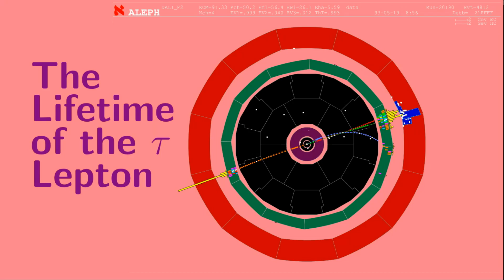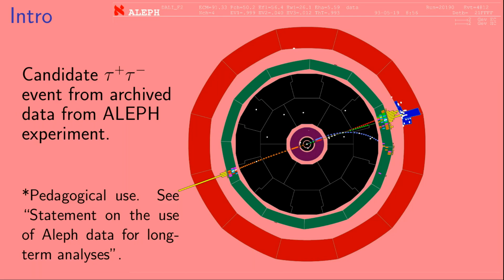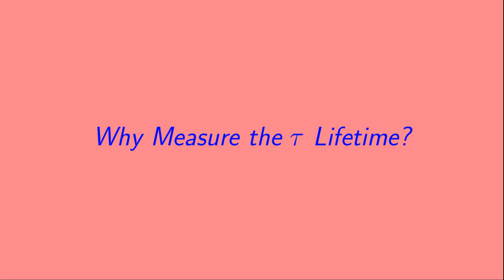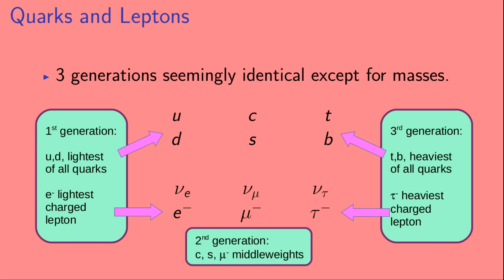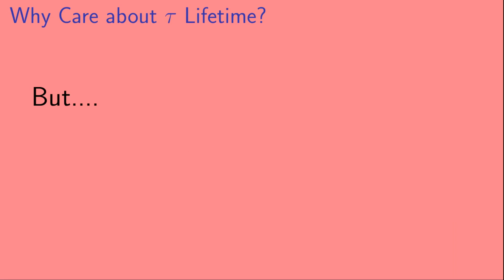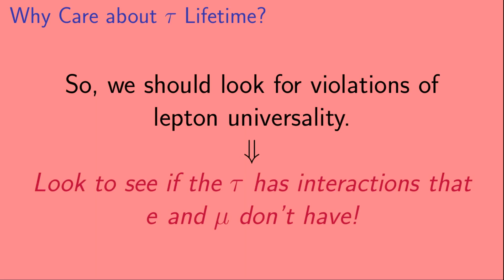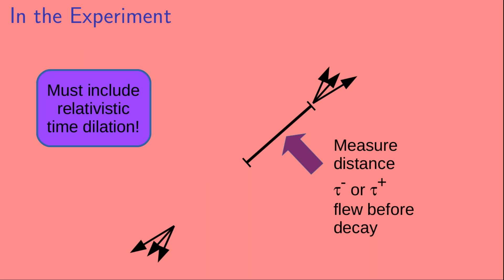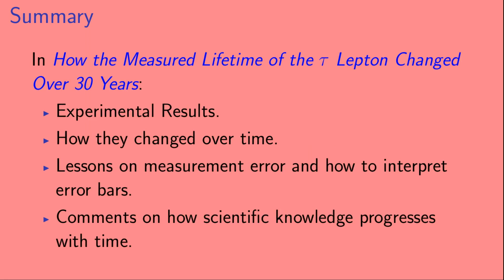The Lifetime of the Tau Lepton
Note:  We recommend watching this video in HD.

This is the first video in a 2-part series on the lifetime of the tau lepton.  Here, we talk about the motivation for wanting to measure the lifetime of the tau lepton and the basic experimental method of doing the measurement.  We very briefly review the quark and lepton content of the Standard Model of Particle physics and discuss how the lifetime of the tau lepton can be an important test of lepton universality.  We then discuss how the tau lifetime is measured in particle collider experiments.

In the second video,
How the Lifetime of the Tau Lepton Changed Over 30 Years,
we look at the experimental results and how they changed as experiments became increasingly precise.  This can teach us important lessons about measurement error and how scientific knowledge evolves with time.

Links mentioned in the video:
Discovery of the Tau Lepton